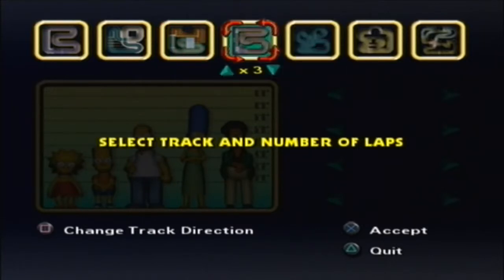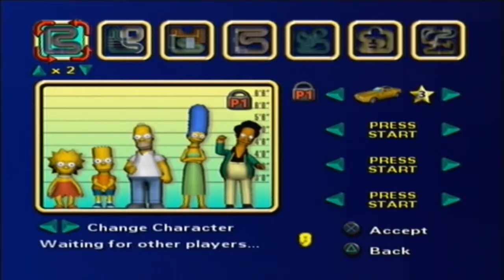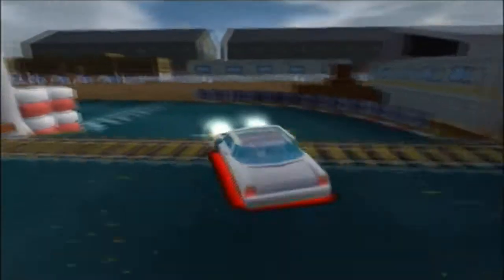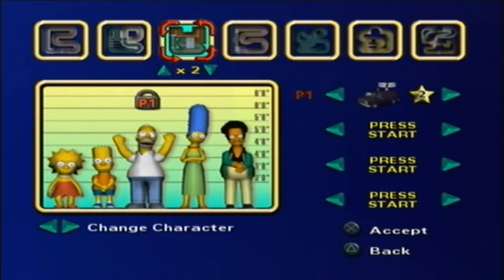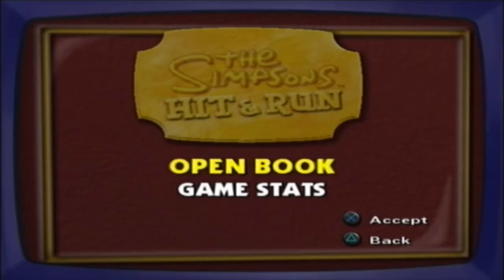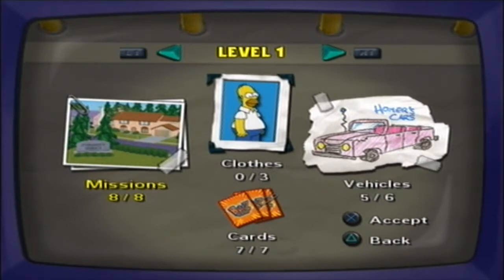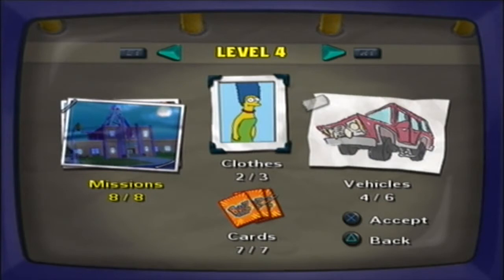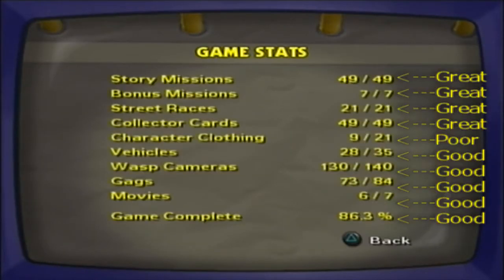Simpsons Hit and Run walkthrough commentary part 29 - BONUS STUFF!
In this last and final part of my Simpsons Hit and Run walkthrough we take a look at the last feature of the game. The bonus mini-game street races that are customisable with your laps and your vehicle. I also discuss a brief plan of action for the videos for the rest of the year.